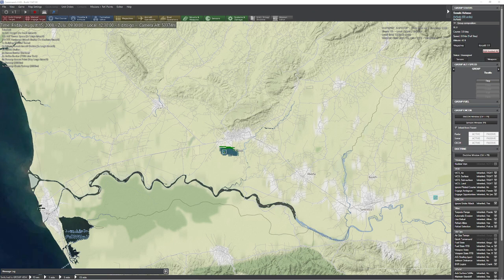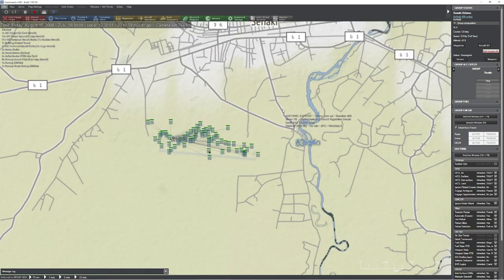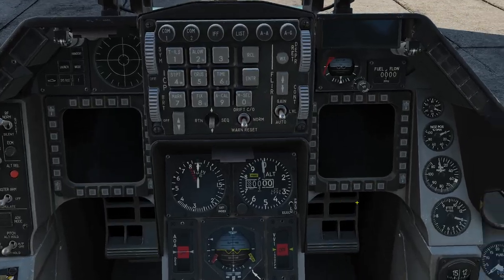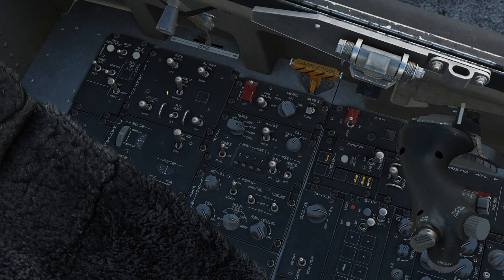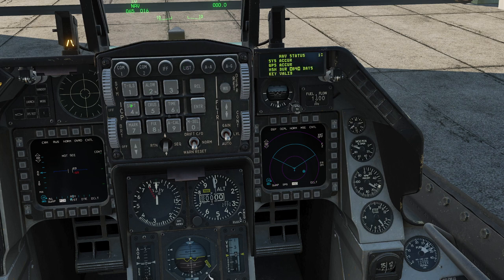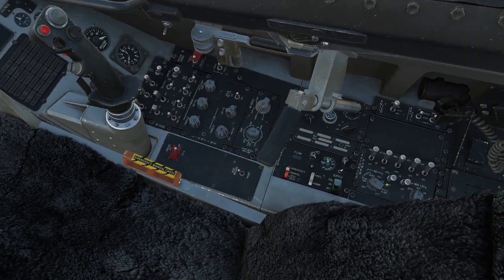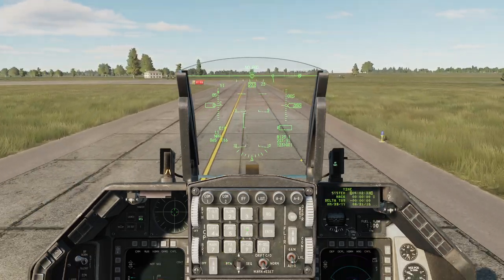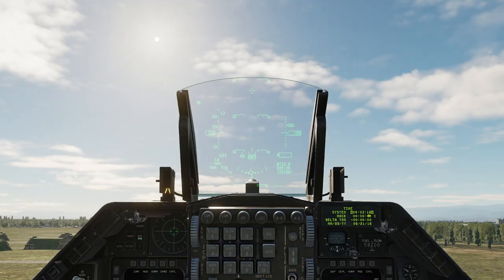C: MO - Aircraft Launch Time Comparison versus DCS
In this video, we look at the time it takes for an aircraft to be launched in C: MO and compare it to how long it takes in DCS: World.